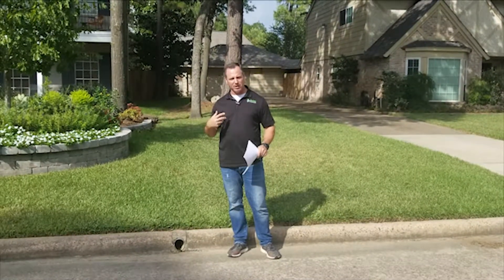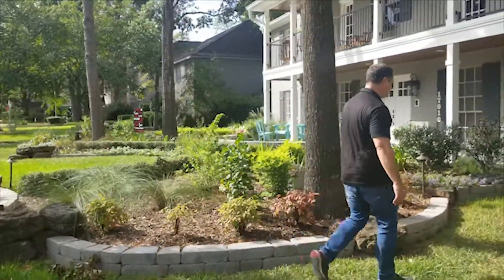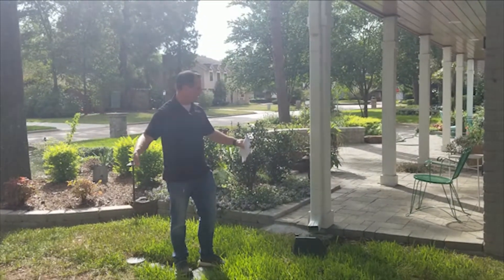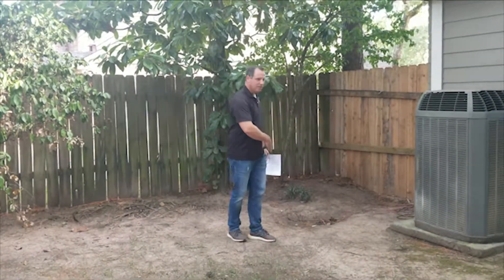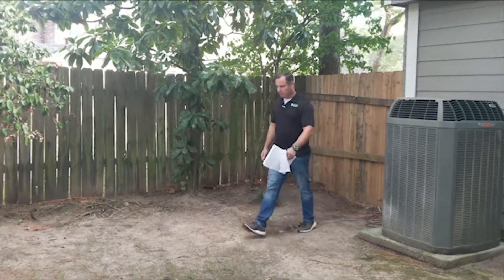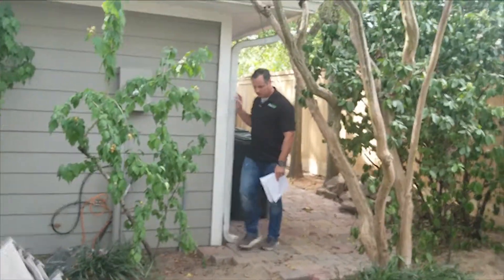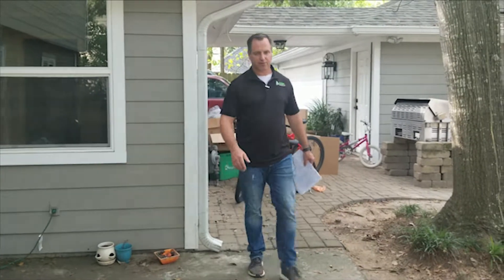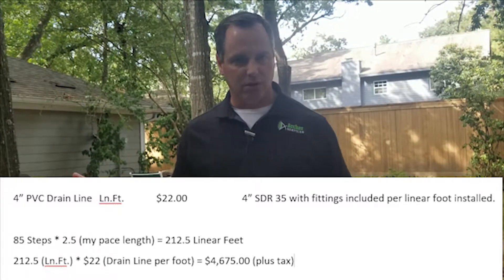How to estimate drainage